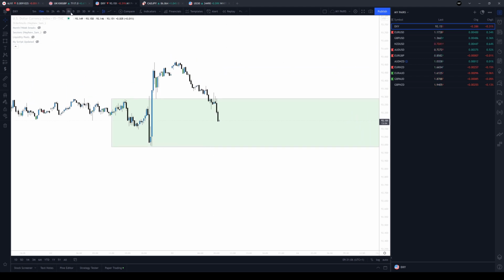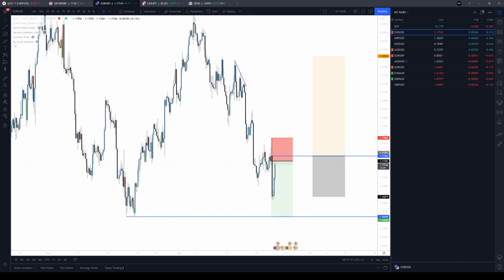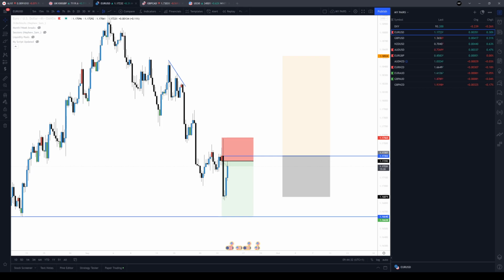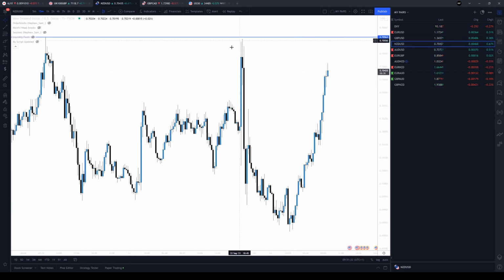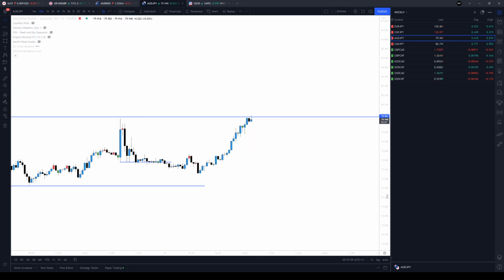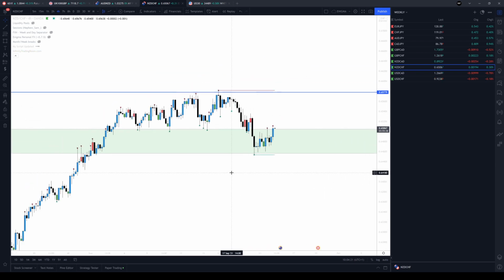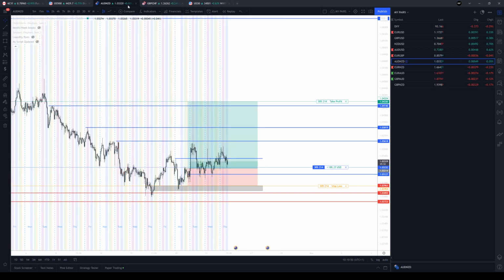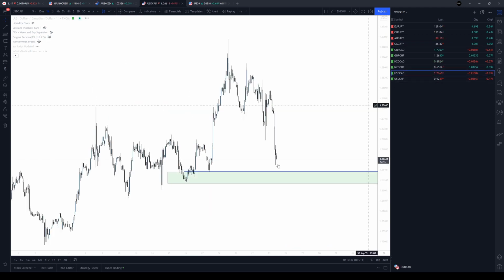Smart Money London Live Session with Institute Trader